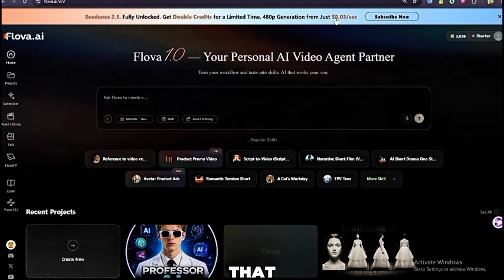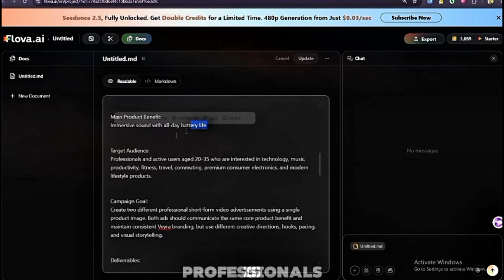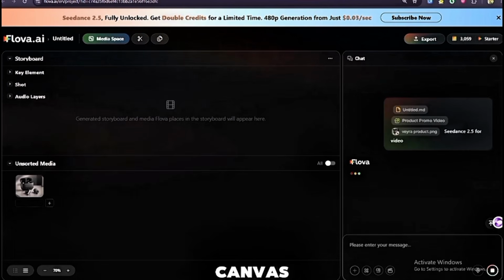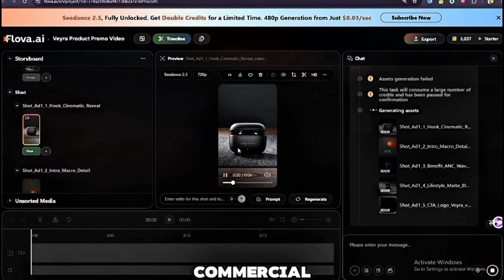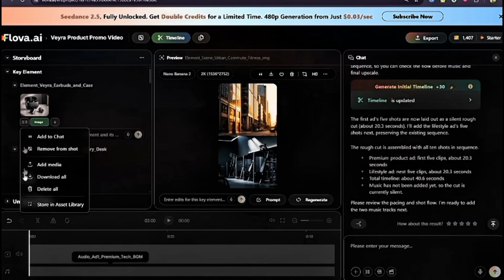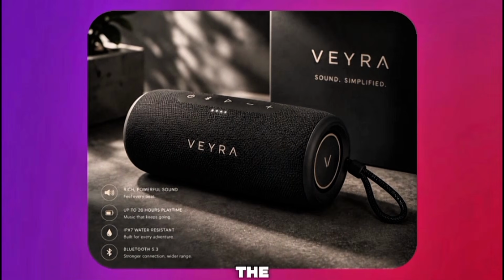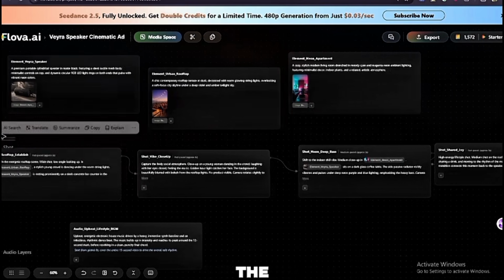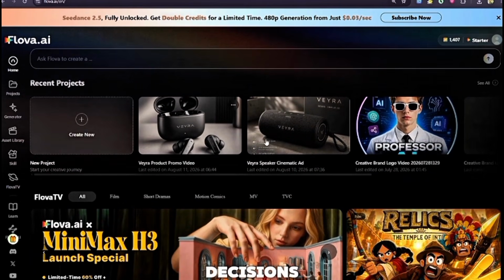From One Product Image to a Full Ad Campaign — Using Just One AI Platform | Seedance 2.5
In this video, I’m taking a closer look at Flova.ai, an AI-powered video editing platform designed to make the video creation and editing process easier and more efficient.
I’ll explore its key features, workflow, editing capabilities, and overall user experience to see how it can help creators save time and produce professional-looking video content with the help of AI

This video is created for educational and informational purposes only. It is not financial, investment, or professional advice. Please do your own research and evaluate the platform independently before using any service.